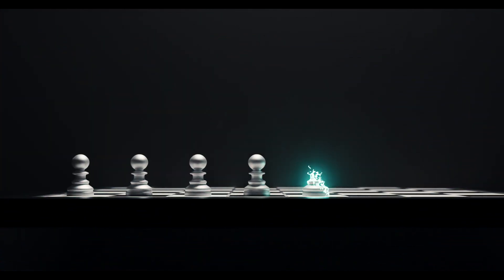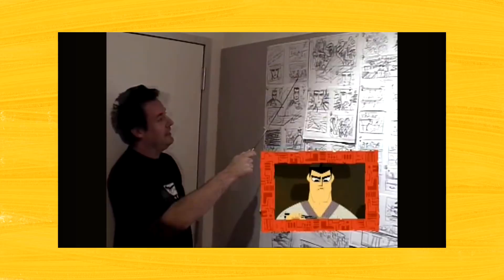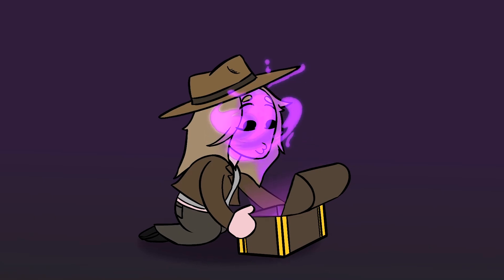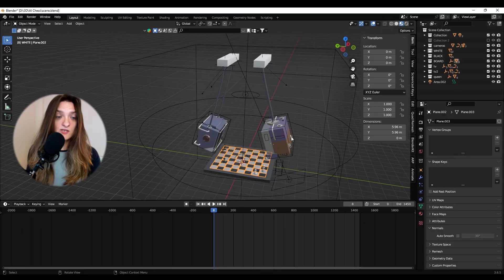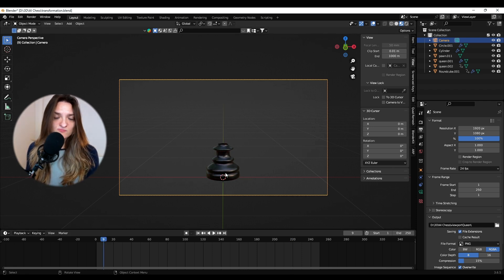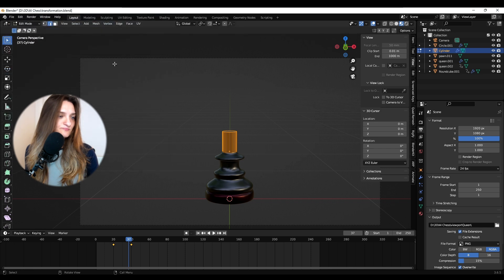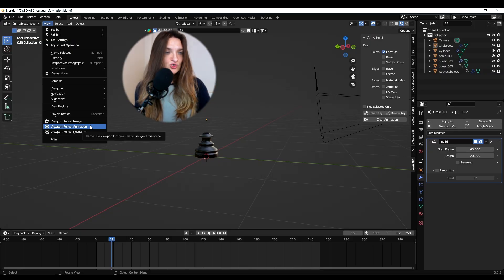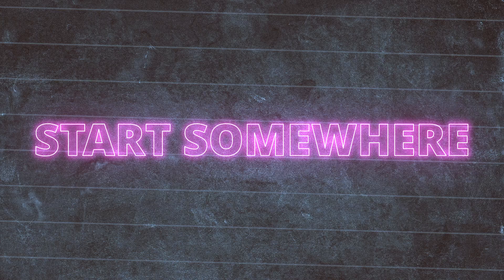Making Short Animated Film In Blender 3D - Tips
I will try my best to gather all the links from the tutorials I mentioned/didn't mention below:

Here are the timestamps as well:

Intro: 00:00
Idea: 00:30
Story: 01:07
Puzzle Pieces: 03:19
Start Modeling: 03:59
Keep It Organized: 04:41
Rigging: 07:23
Pawn's Fall: 07:42
Queen: 08:36
Viewport Render: 12:18
Editing: 14:11
Final Thoughts: 15:04